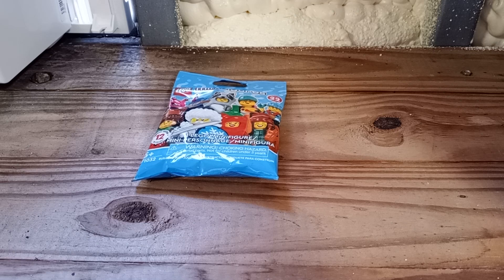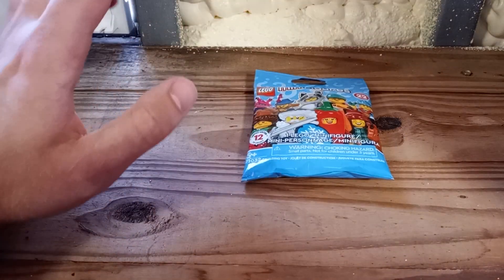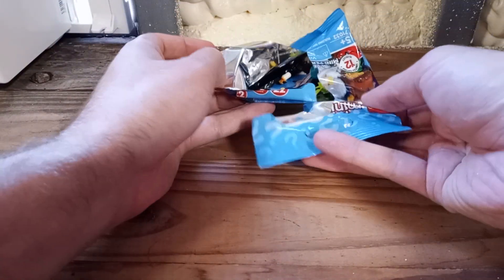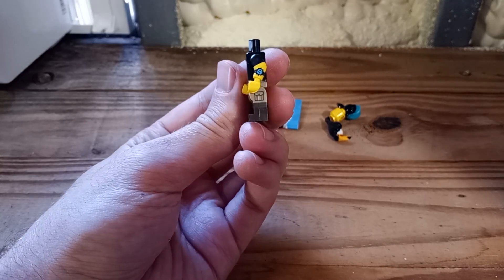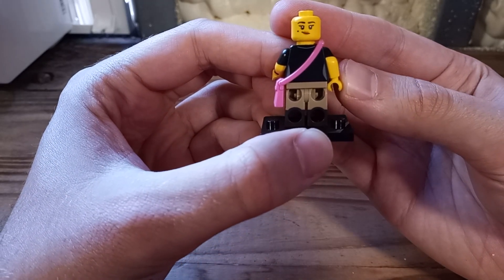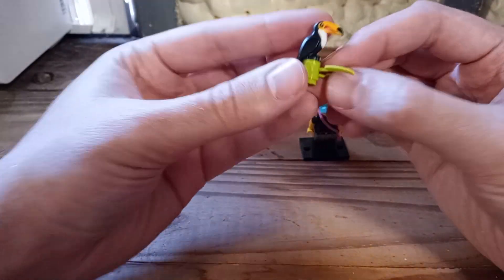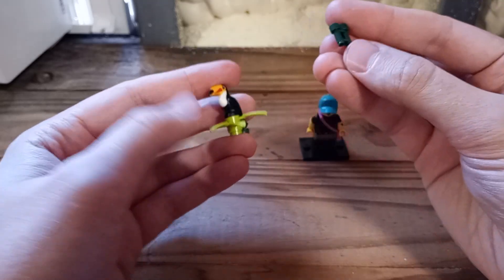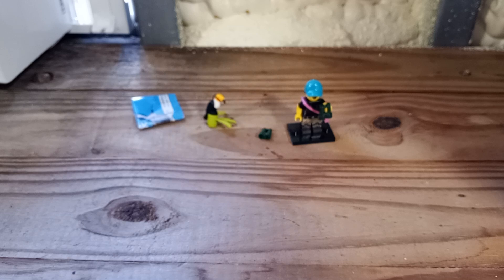Lego CMF 22 April Update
It is all good. Don't worry. I'll get back to a regular pace in a bit. Just know I'm all moved, but not un-packed. Yet.